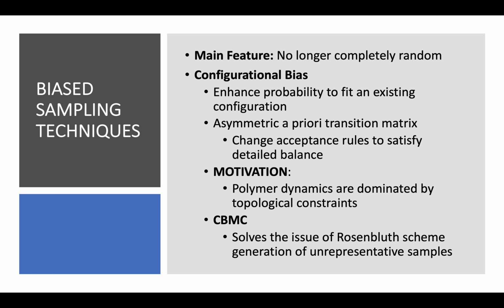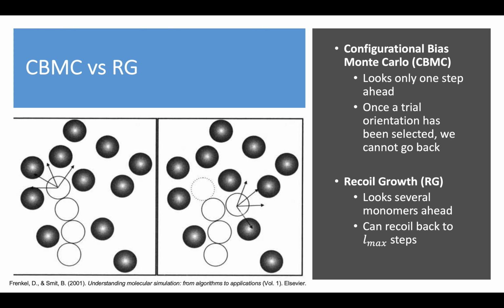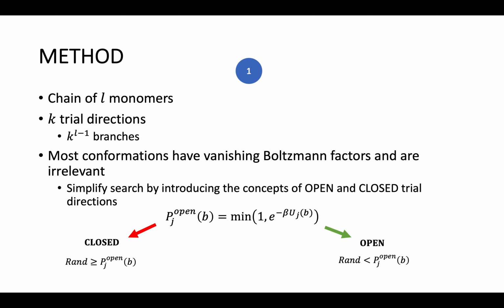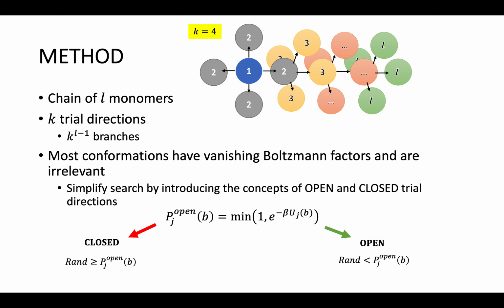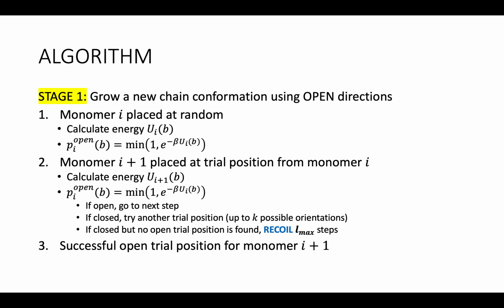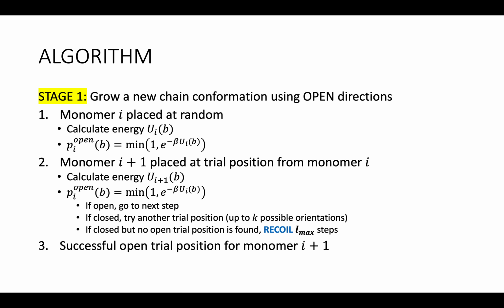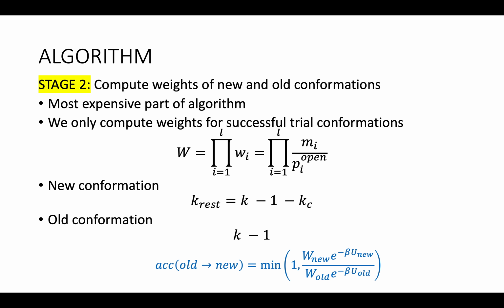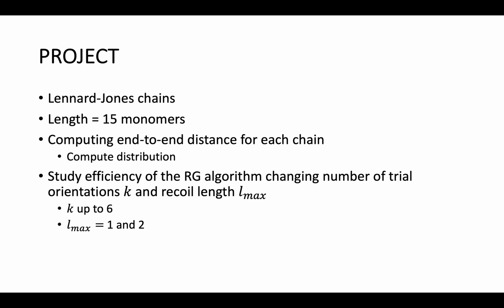MENG 25500 Recoil Growth (RG)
This is a "brief" introduction and description of Recoil Growth algorithm. Hopefully this explanation will provide a notion of how it compares to CBMC. I promise I will upload another video with an update of the results and implementation :)

3. Recoil Growth (this video)